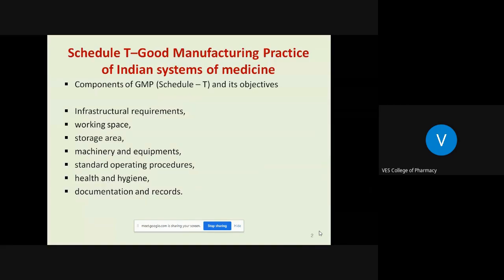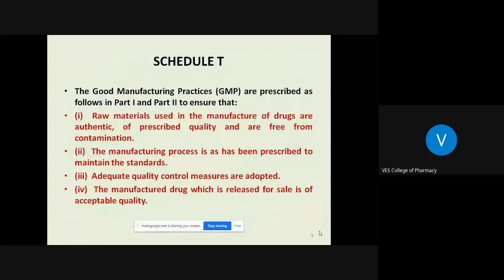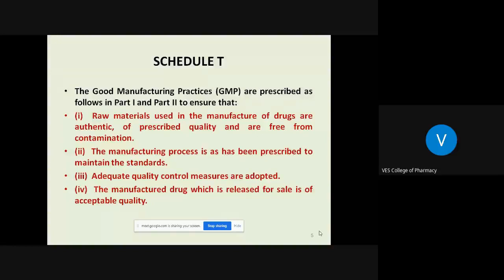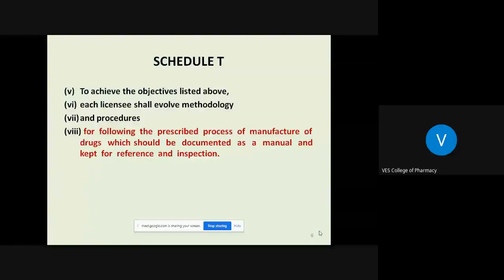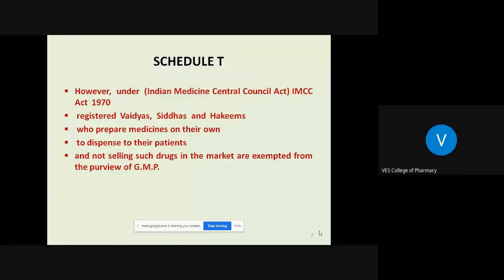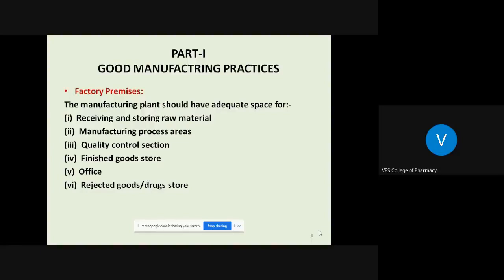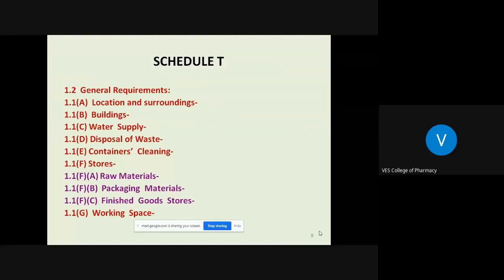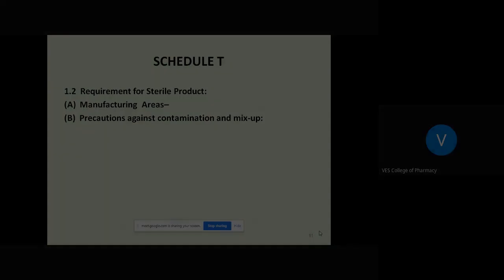Schedule T Sem IV Herbal Drug Technology Keyur Shastri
Schedule T Sem IV
Herbal Drug Technology
Keyur Shastri